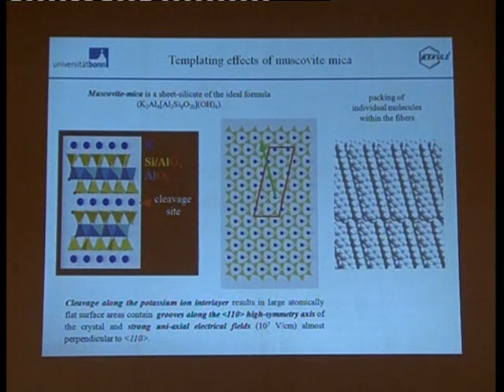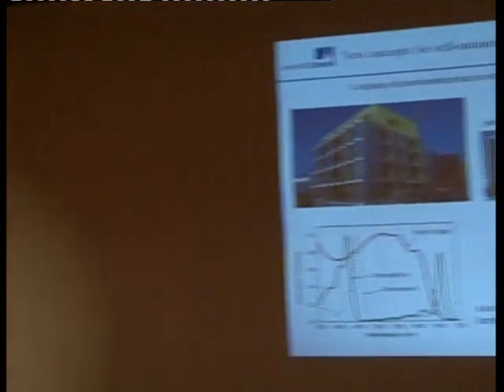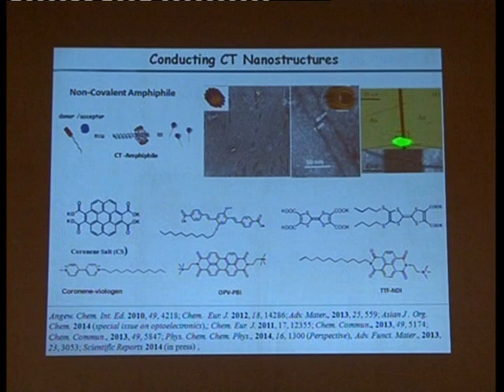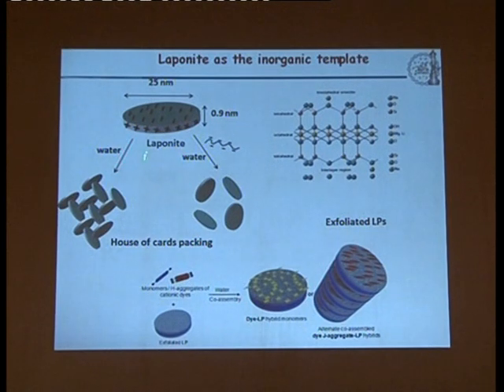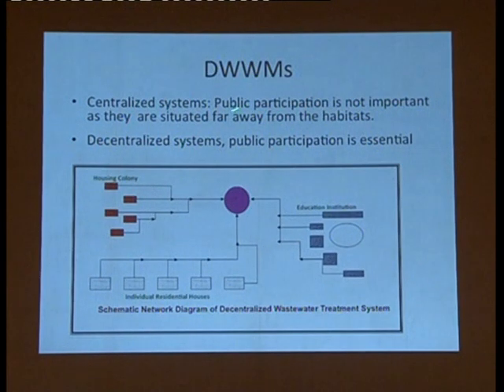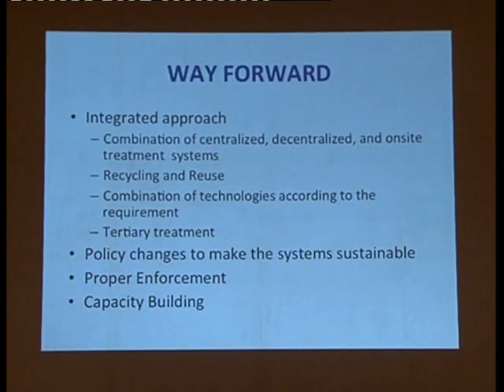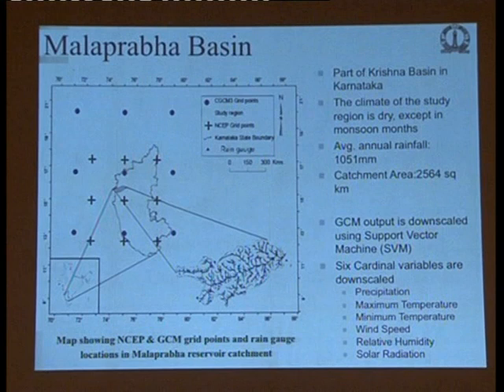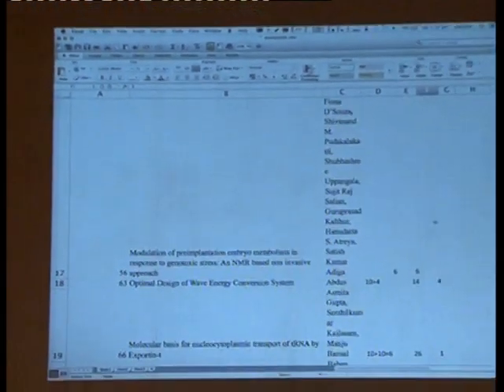Humboldt Kolleg on Interdisciplinary Science, Sep 4-6, 2014, Bangalore, India, Day 3, Part 4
Invited Lecture 21: "Light Harvesting Soft-Hybrids" by Subi J. George, JNCASR Bangalore
Invited Lecture 23 (Subsession: Water): "Sustainable Wastewater Management: Challenges and Way Forward" by Ligy Philip, IIT Madras
Invited Lecture 22 (Subsession: Water): "Climate Change and its Impact on Water Resources of a River Basin" by D Nagesh Kumar, IISc Bangalore
Closing Session